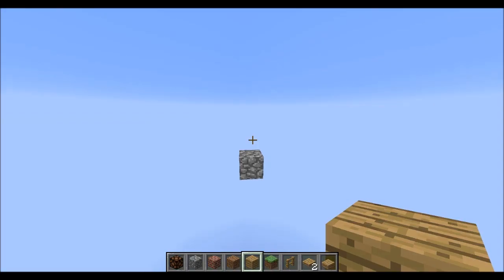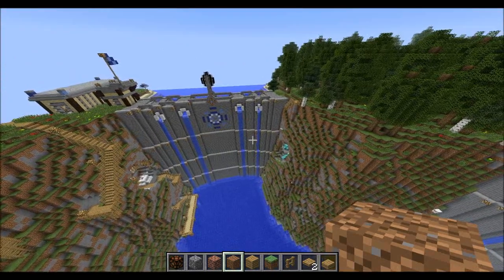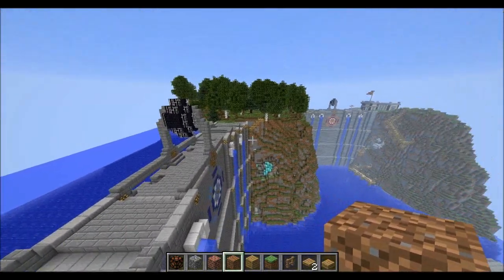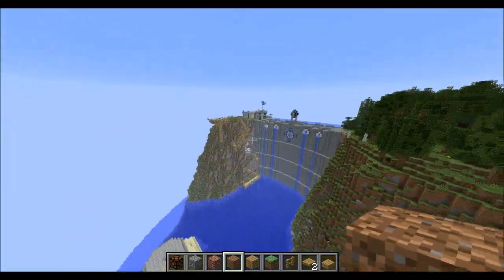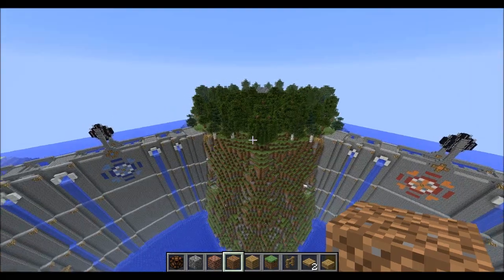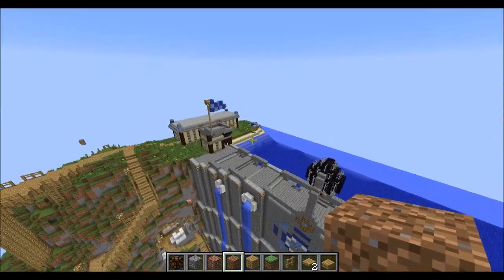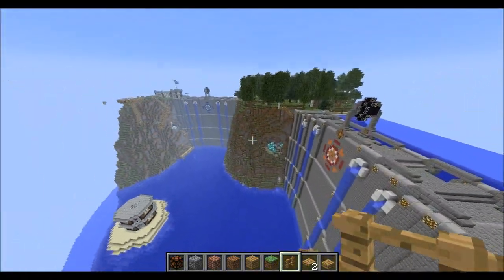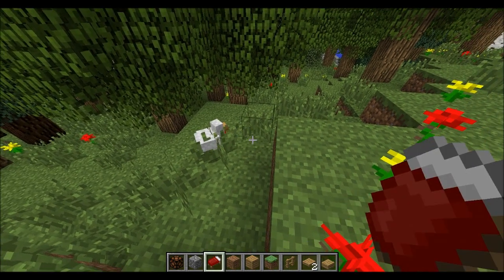Gameplay and Strategy - Minecraft Map Building Tips and Tricks #1 - Nadastorm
I've seen a lot of people ask me how I go about building maps so in this tips and tricks series i'll explain what goes through my mind when constructing a map, what you should take into consideration, and simple World Edit and Single Player Command techniques.